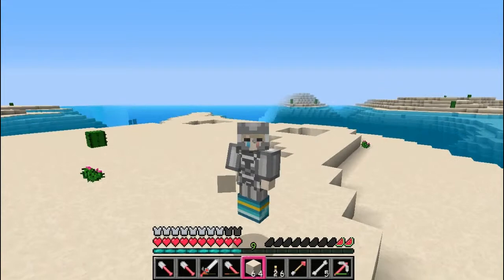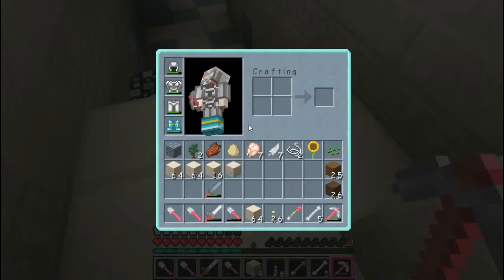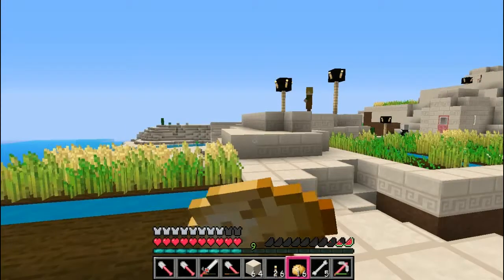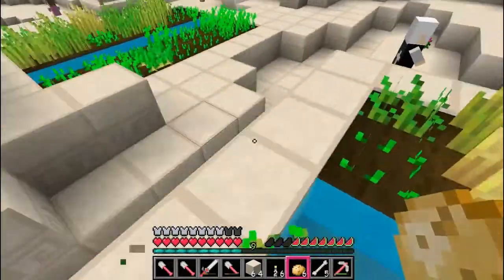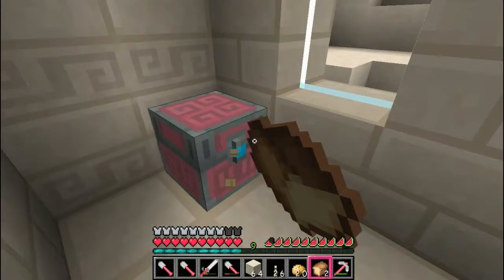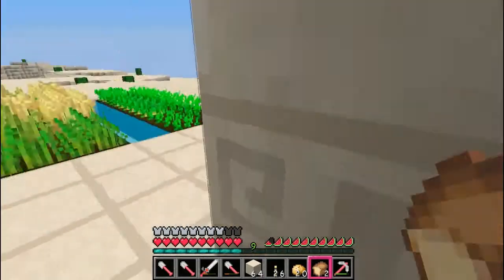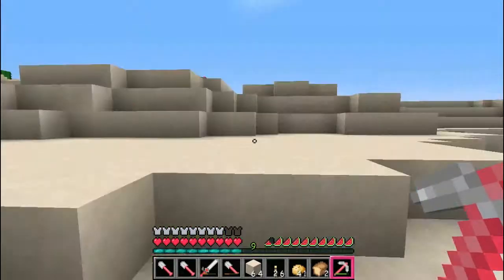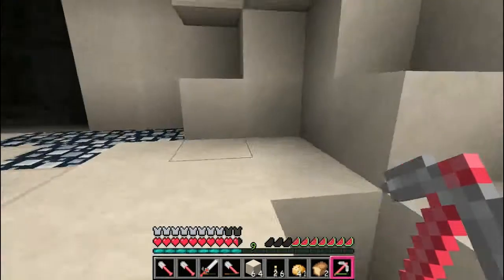Ashee's Lovely Land: A Village! (10)